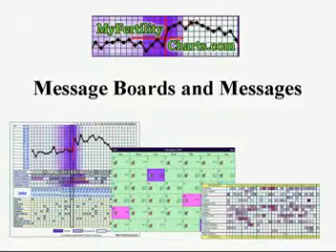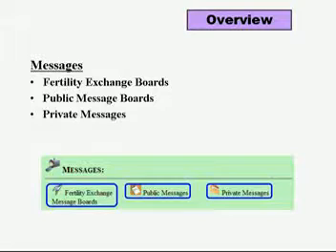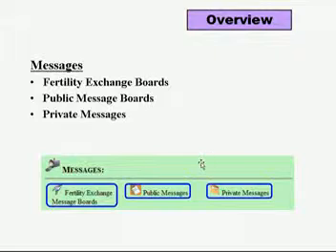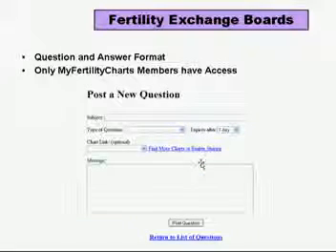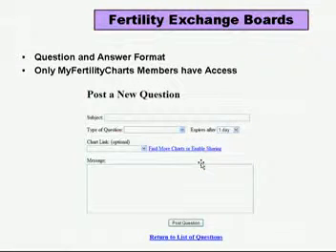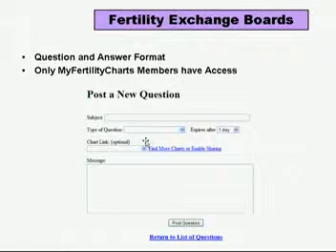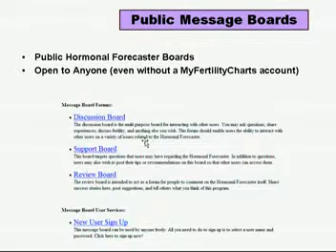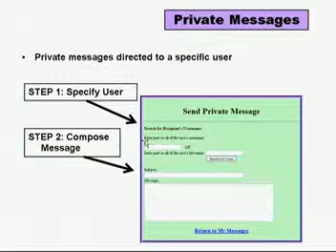MyFertilityCharts Training - Part 9 Basic Navigation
Introductory training presentation for MyFertilityCharts.com.  Highlights many notable features of the site and offers tips for new users.  This segment of the original presentation covers message board support.